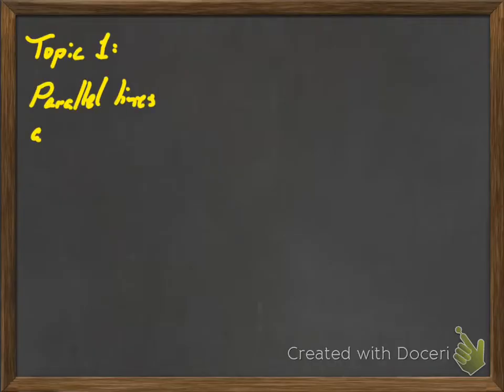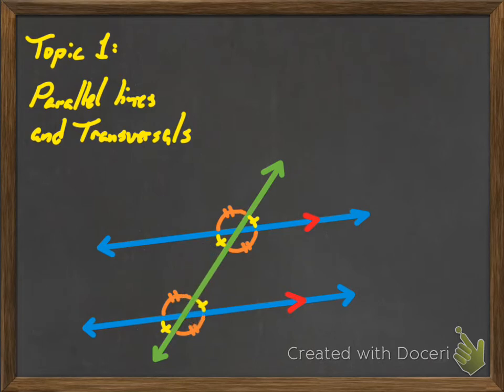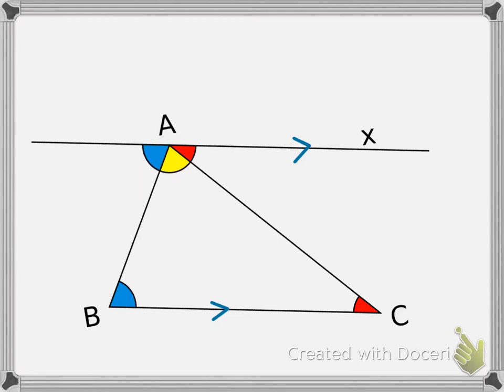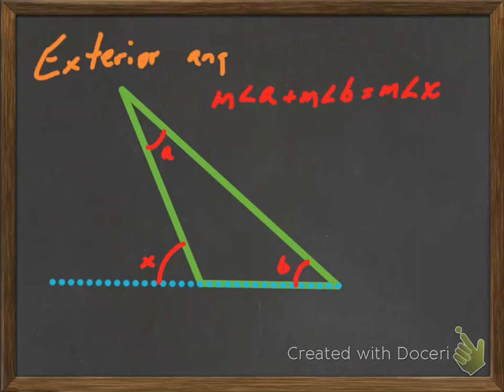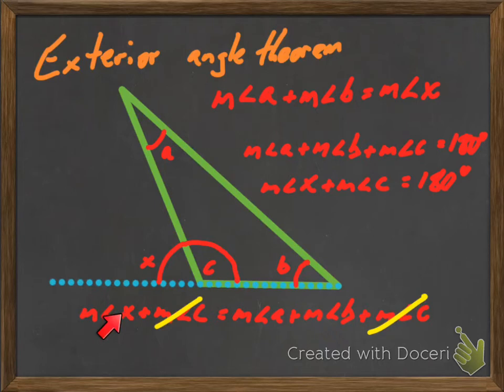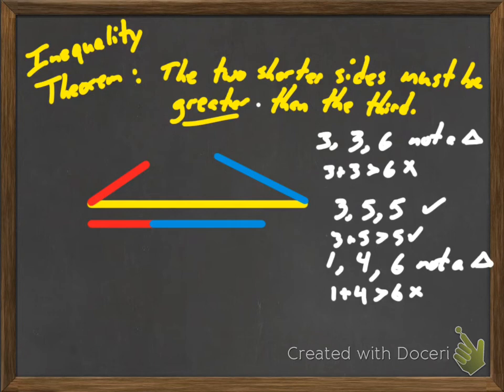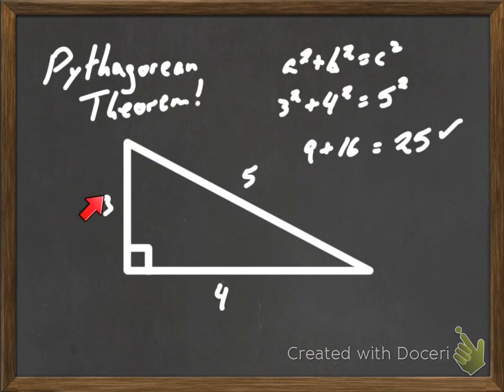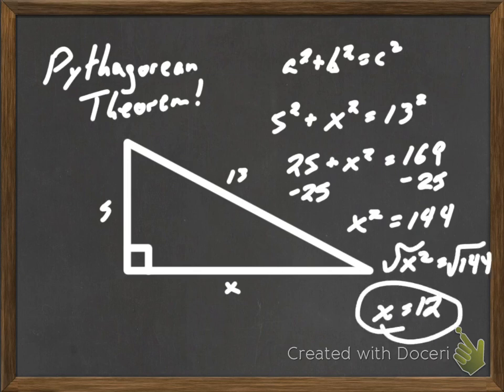3.4 Season recap